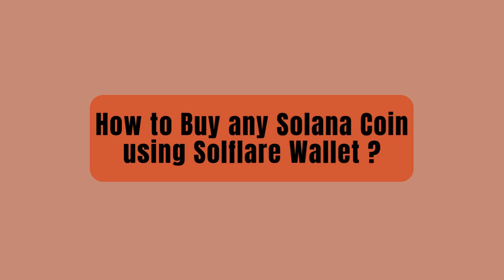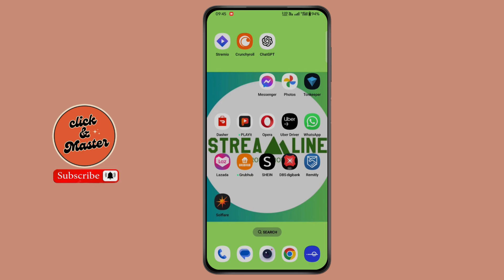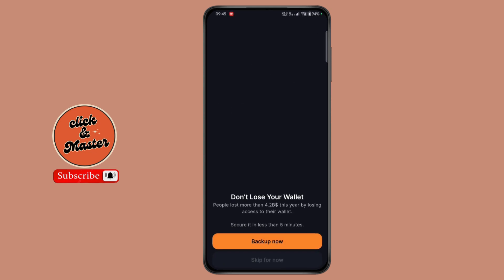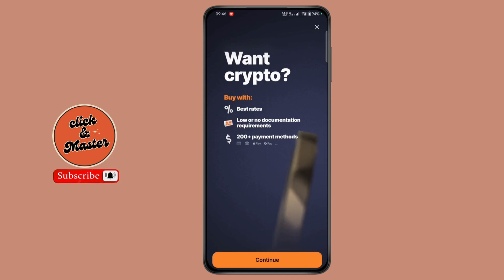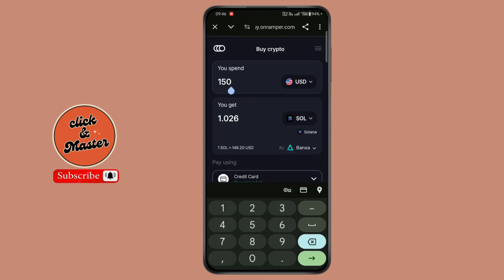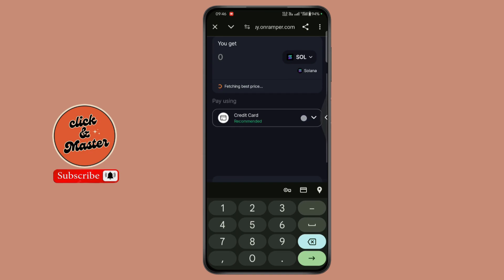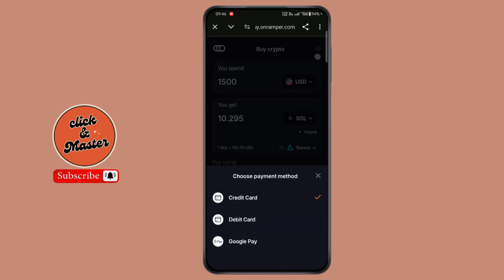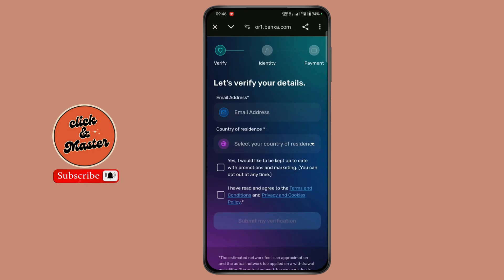How to Buy any Solana Coin using Solflare Wallet ?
Welcome to our comprehensive guide on "How to Buy any Solana Coin using Solflare Wallet"! If you're looking to invest in Solana coins and want a secure and user-friendly wallet, this video is perfect for you. We’ll walk you through the entire process of buying Solana coins using Solflare Wallet, from setting up your wallet to executing your first purchase. With our tips, you'll navigate the world of Solana with confidence, ensuring a smooth transaction and optimal security for your assets.

In this video, we will show:

How to set up a Solflare Wallet
Steps to buy Solana coins using Solflare
Tips for securely managing your Solana assets
How to transfer Solana coins to your wallet
Troubleshooting common issues when buying Solana coins